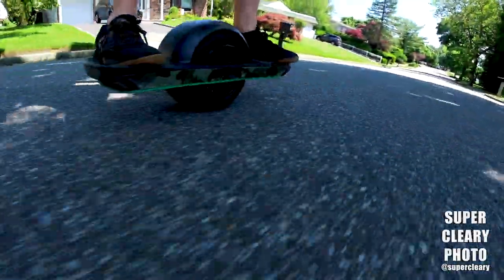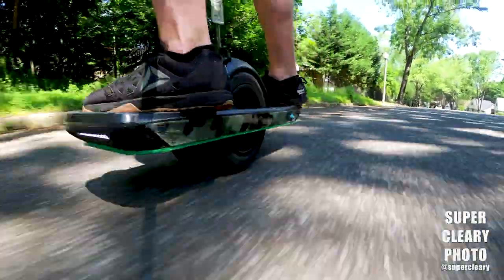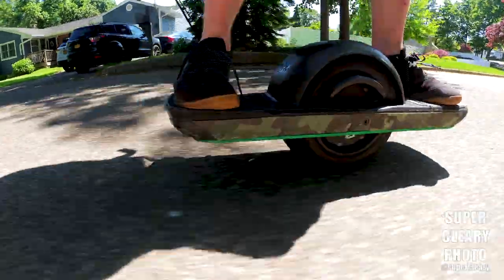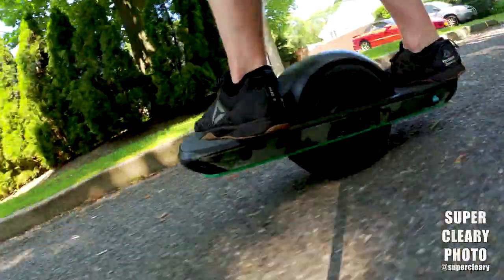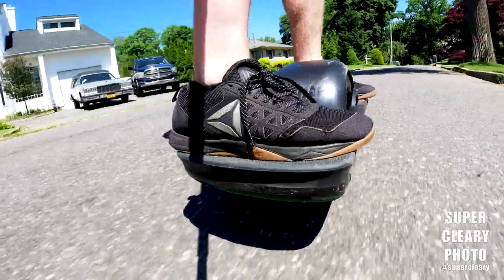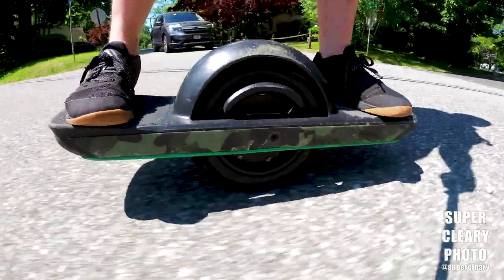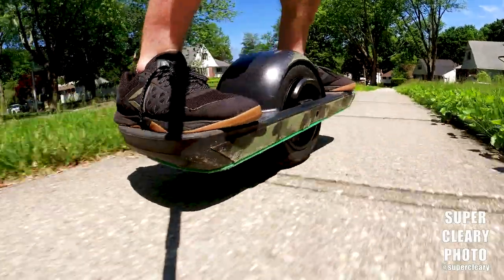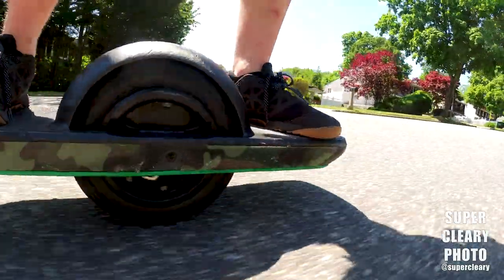Kush Nug Hi Onewheel Pint Upgrade | Get it or Forget it?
Is this a review?  Is this just me rambling about my Onewheel?  You decide.

Come ride-along while I talk about the Kush Nug Hi tailplate for the Onewheel Pint from the Float Life.  Do you have an upgraded tailplate for your onewheel?

 Let me know what you think!  Video shot with the insta360 One R.

If anything in this video helped you, please use the links below to shop for gear!  It helps make this channel possible and you were going to buy stuff anyway.

Photo Setup
Nikon D4
Tamron 24-70
Nikon 70-200
Nikon 60mm
Sigma 50 1.4
Sigma 35 1.4
Sigma 15 2.8
Nikon 85 1.8